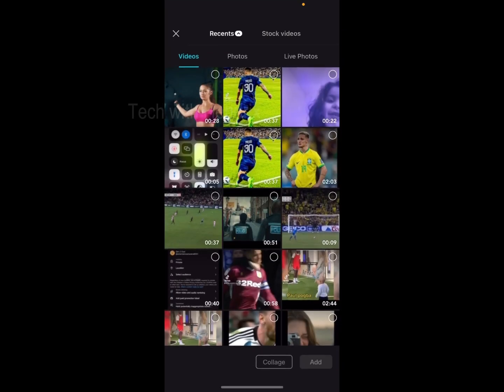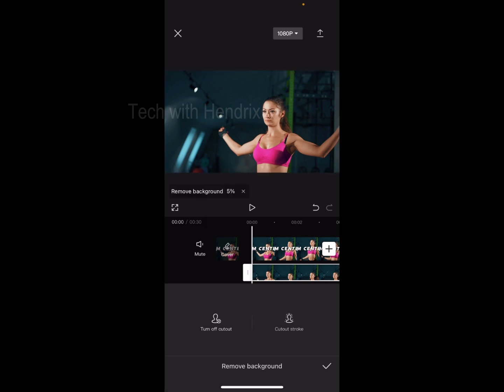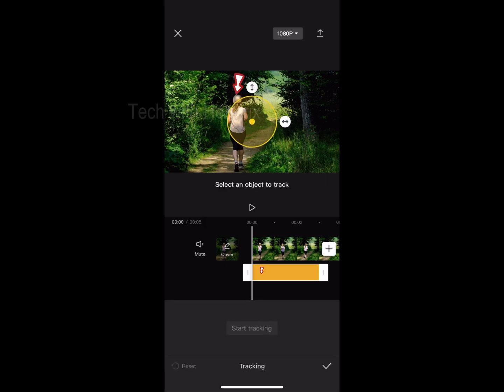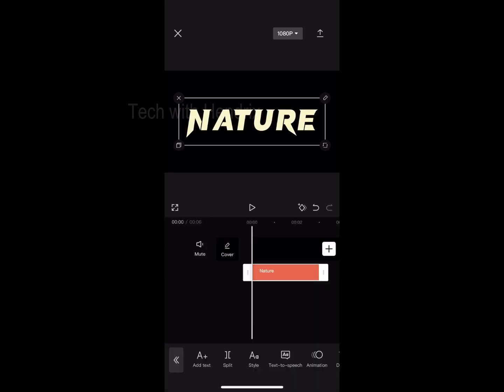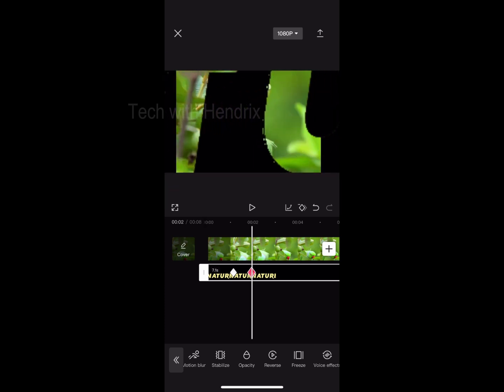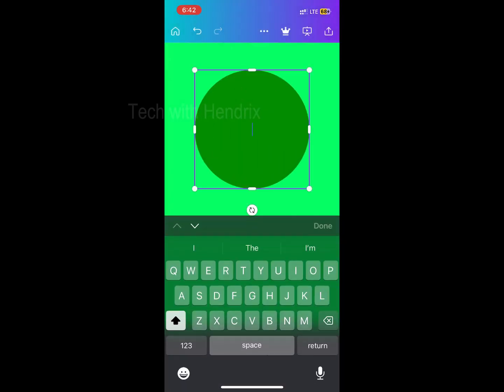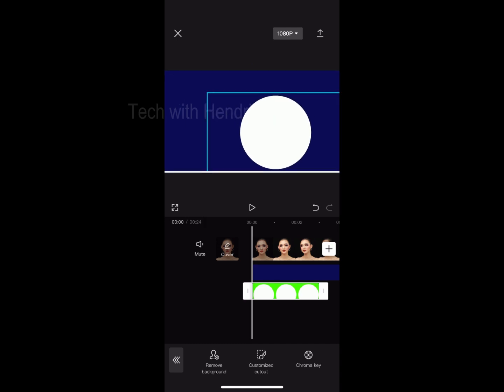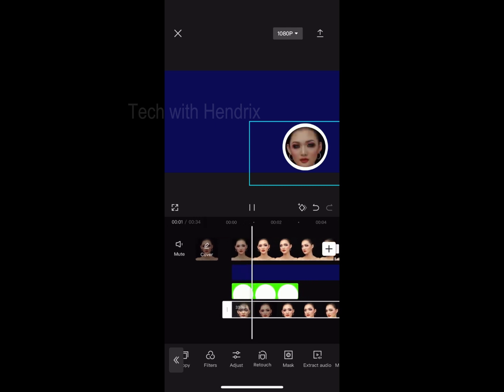Advance CapCut Effects | Make Professional Edits For Free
🎉 Join us on this editing journey and unlock the full potential of CapCut. Let's get started on your path to becoming a CapCut editing pro! 🚀
🎬 ! In this tutorial, we'll dive deep into the world of professional video editing using CapCut. Whether you're a beginner or an experienced editor, this video is packed with tips and techniques that will elevate your editing game. in this Video.
Learn how to effortlessly track objects in your video, keeping them in focus and making your edits look seamless.
🎨 Text Behind Objects:
Discover the magic of putting text behind objects in your videos. We'll show you the exact process to create eye-catching, dynamic text effects that give your videos a professional touch.